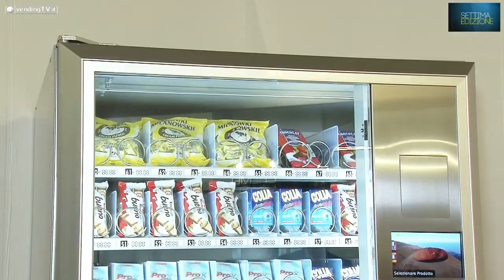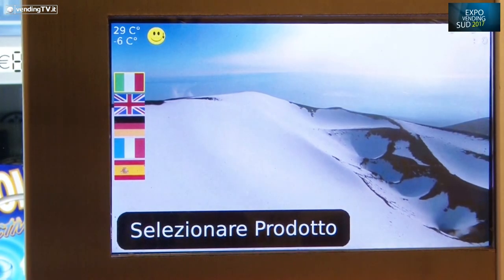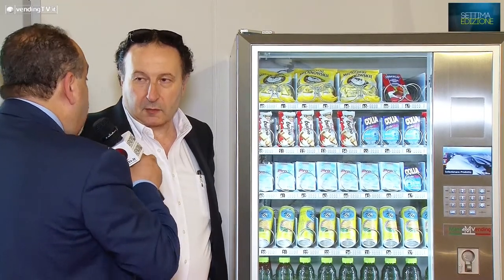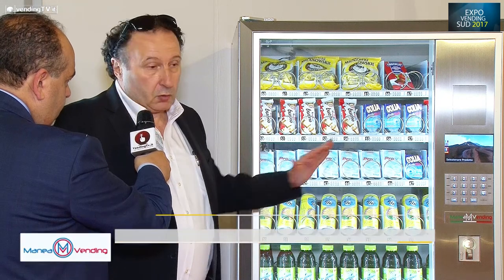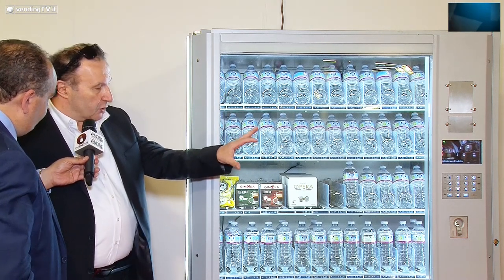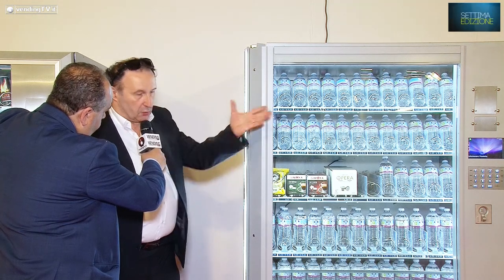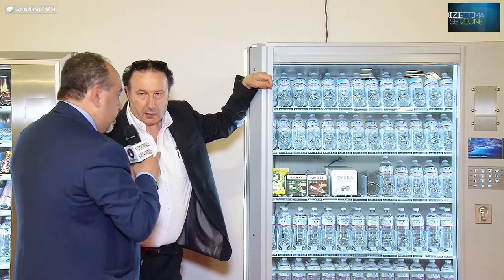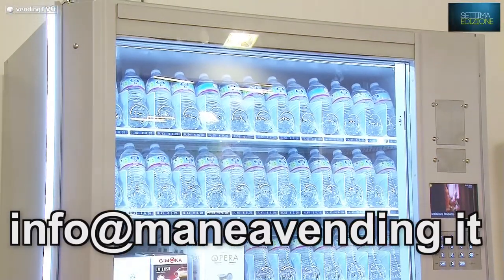Expo Vending Sud VendingTV Fabio Russo intervista Antonio Nicolini di Manea Vending srl